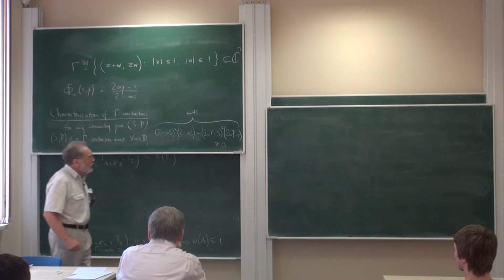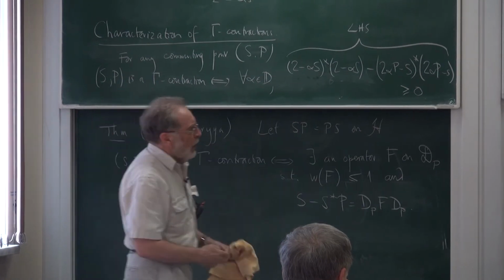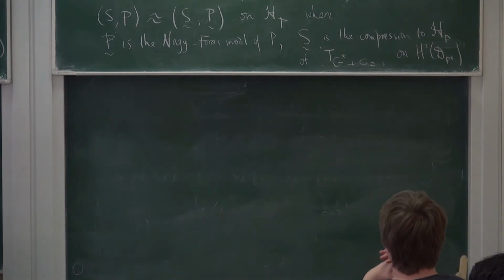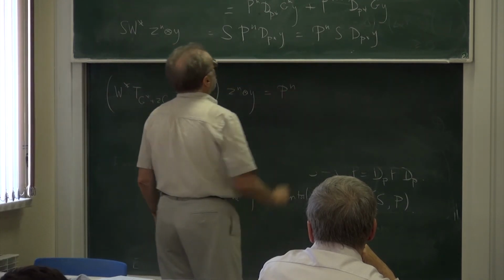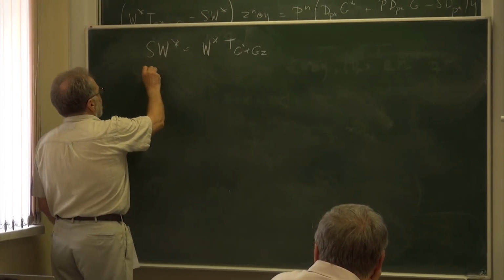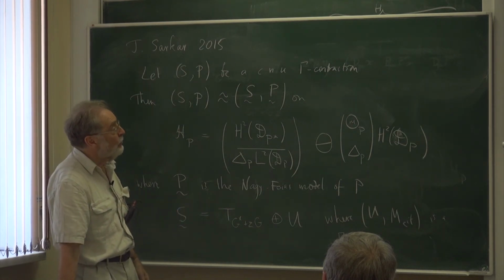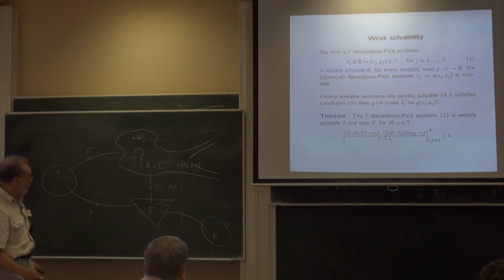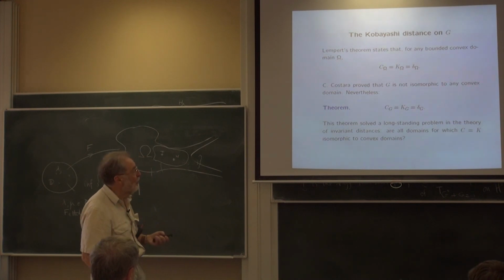A functional model for pairs of commuting contractions | Nicholas J. Young | Лекториум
Лекция: A functional model for pairs of commuting contractions | Курс: A functional model for commuting pairs of contractions and the symmetrized bidisc | Лектор: Nicholas J. Young | Организатор: Математическая лаборатория имени П.Л.Чебышева